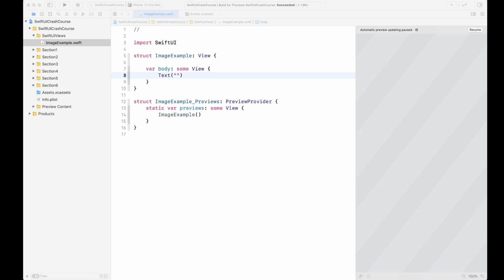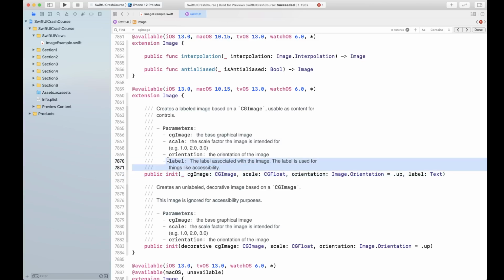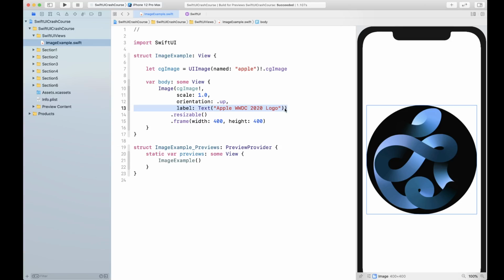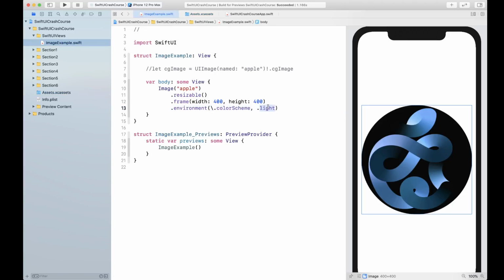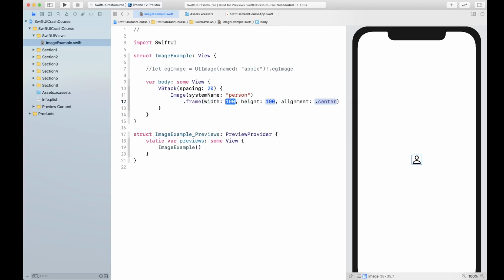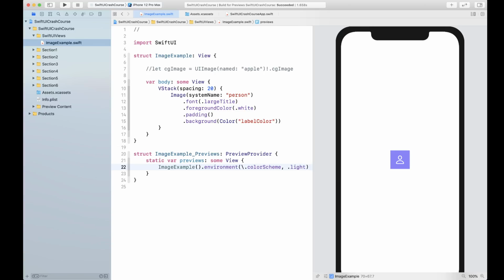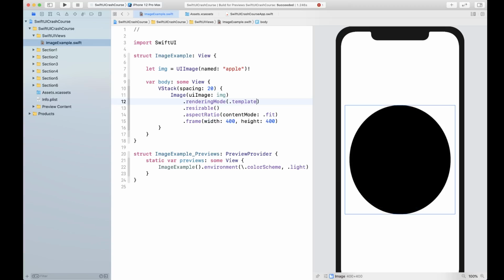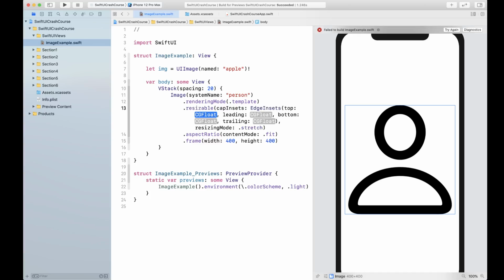Image in SwiftUI 2 0